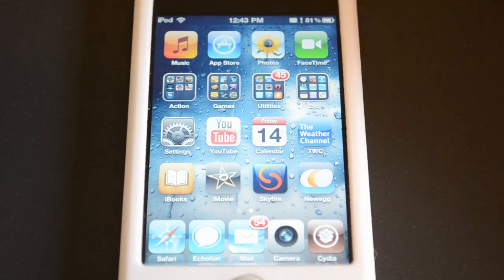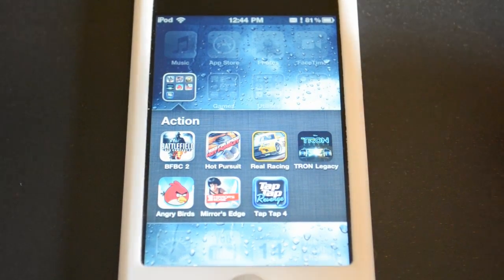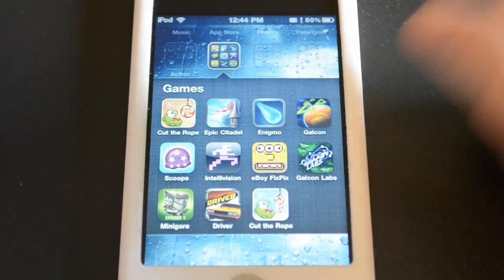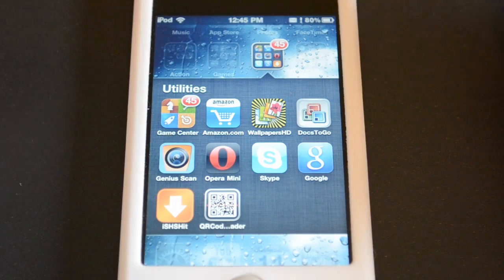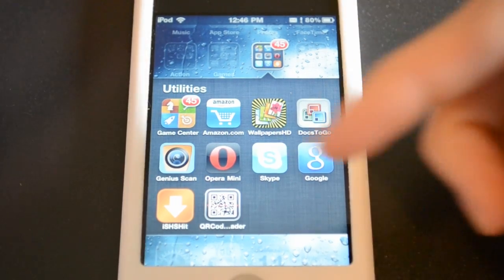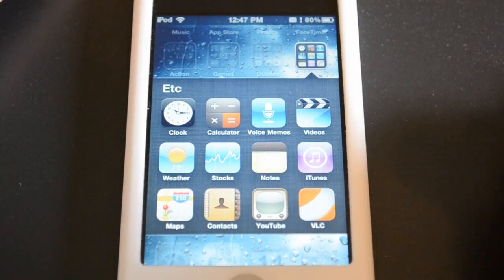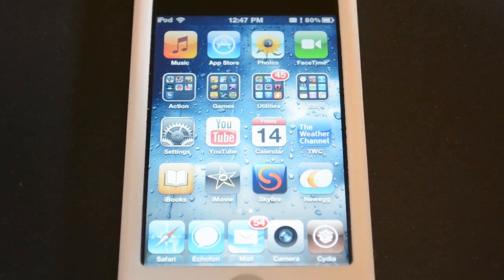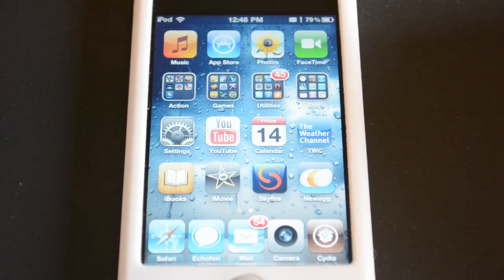What's On My iPod touch 4G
In this video I give an overview of the apps I currently have to show you what's on my iPod touch 4G.